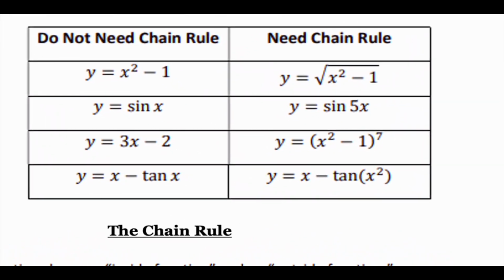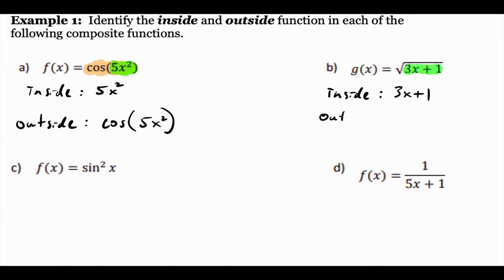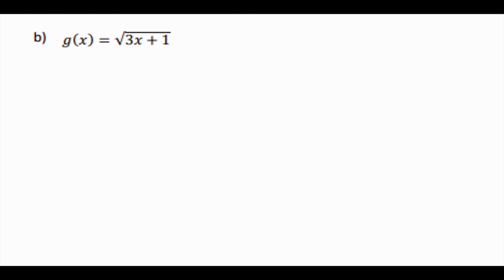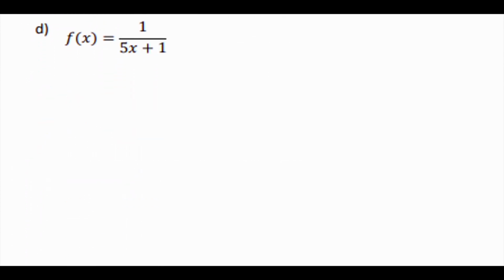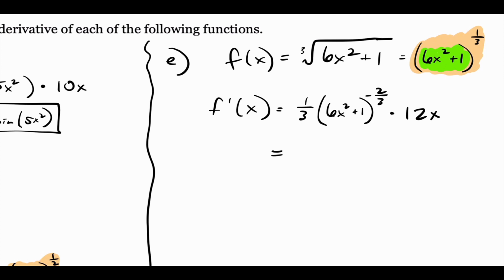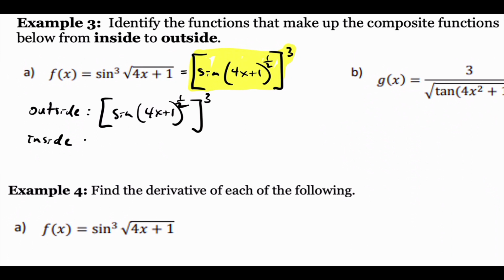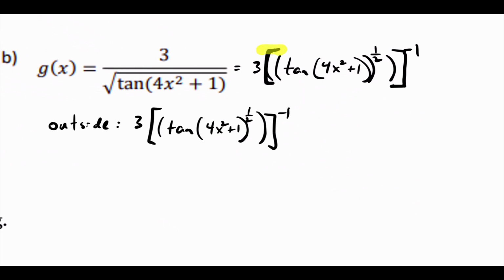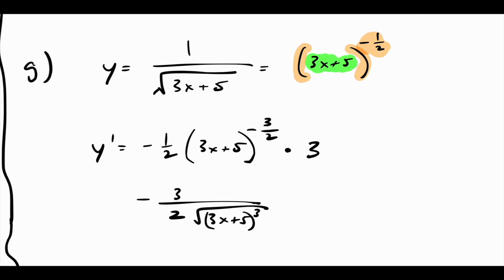9/27/23 - Chain Rule (Part 1)